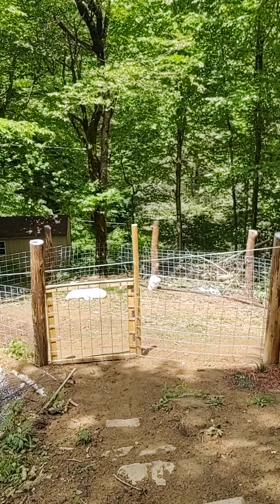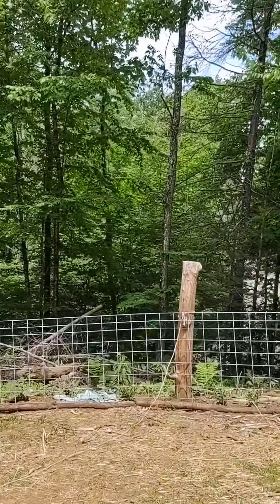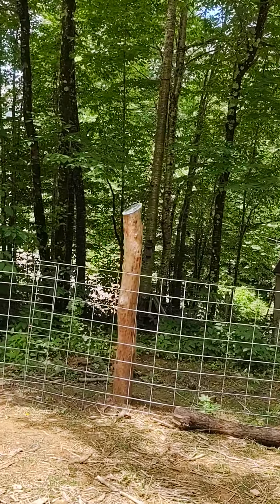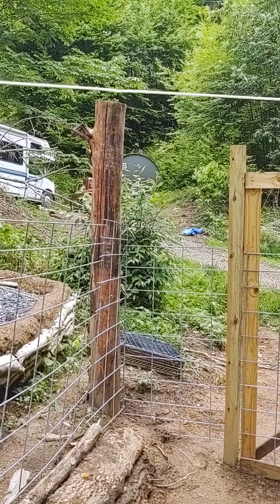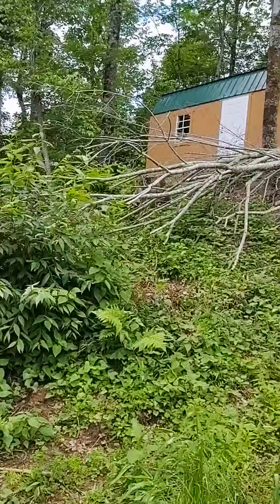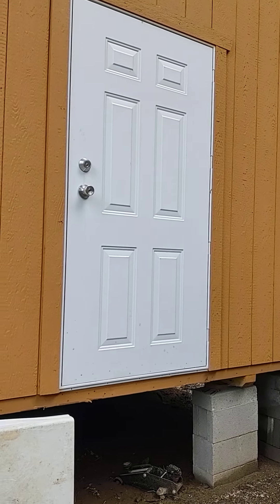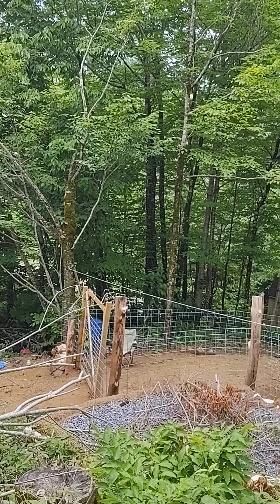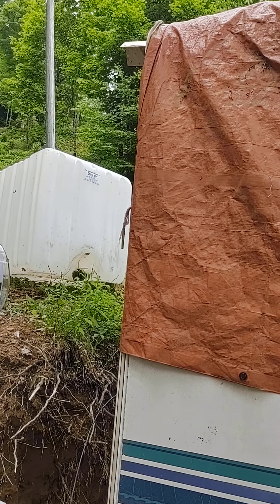The fence is finished, moving on to Rainwater catchment system!